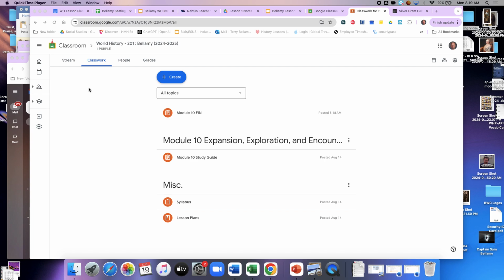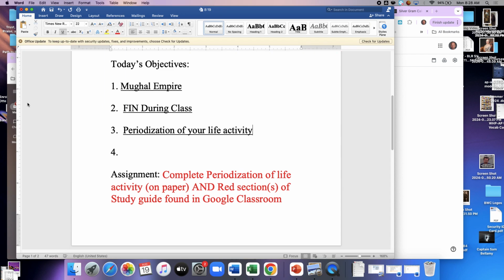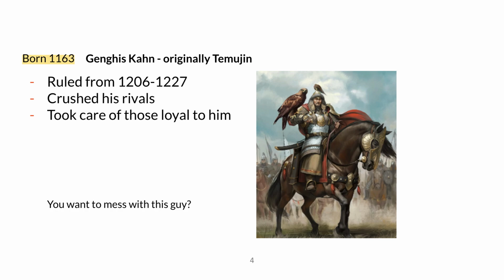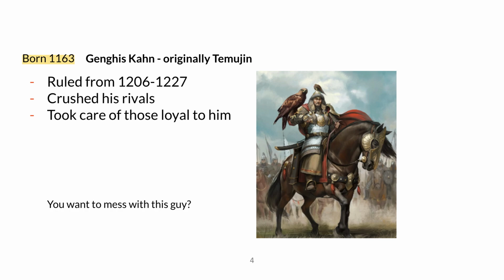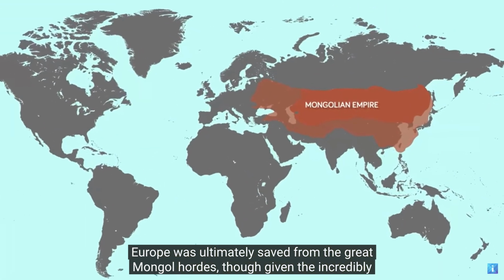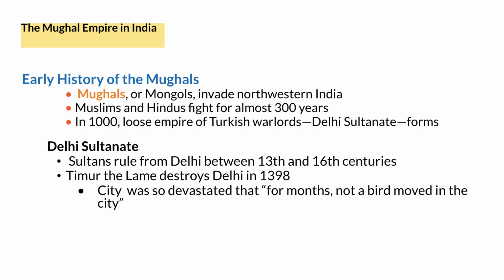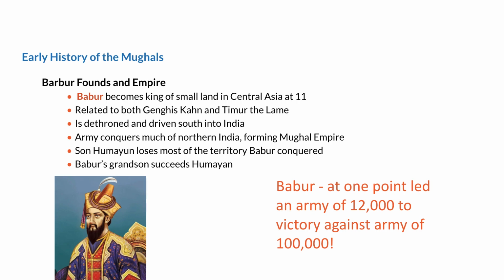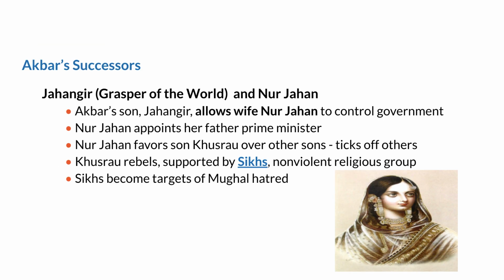Module 10 Lesson 1 2024 08 19 at 8 19 32 AM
First part of lesson 1 Module 10 World History.  From Ghengis Khan to Timur the Lame.